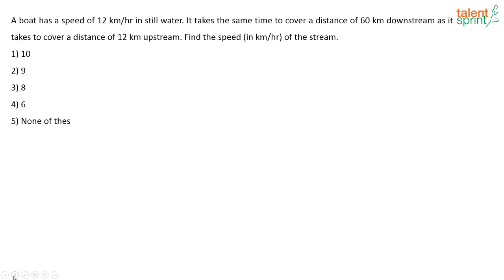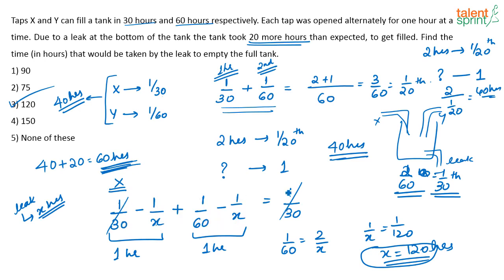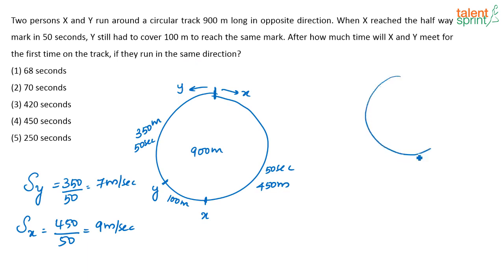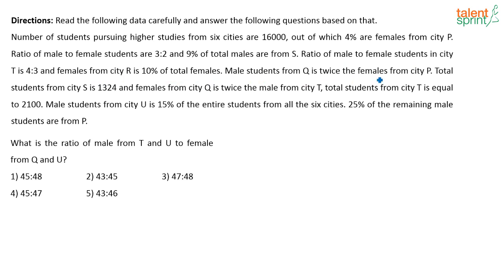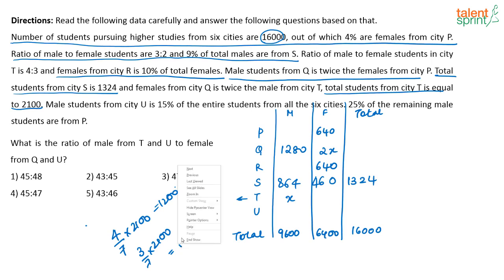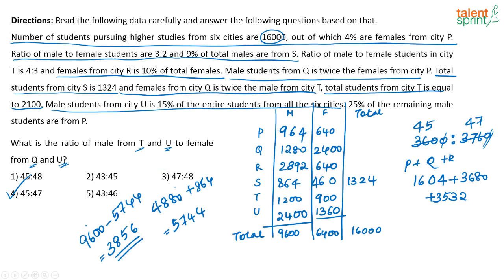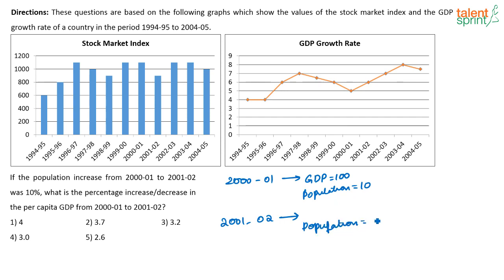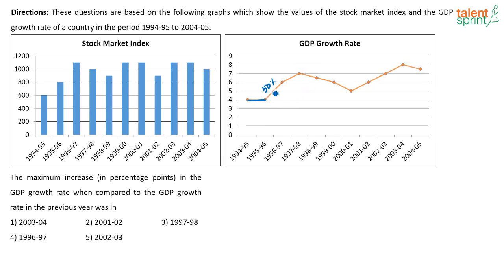Quantitative Aptitude | Refresher 6 | SBI Clerk Refresher 2020 | TalentSprint Aptitude Prep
This is the eighth session of TalentSprint on Quantitative Aptitude, where our expert faculty will further explain how to solve Quantitative Aptitude problems along with solutions. In this video, we will be learning about the various strategies to solve Quantitative Aptitude questions with the help of suitable examples. They will be discussing previous year questions with an exam point of view.

TalentSprint Aptitude Prep focuses on Quantitative Aptitude, Reasoning Ability, General Intelligence, General Awareness, Banking and Current Affairs. Our live sessions by the expert faculties guide you for various competitive exams. It also guides on the ebooks available for offline preparation. TalentSprint’s Aptitude Prep provides access to the best-in-class videos that can help boost your chances of success in Bank, SSC and Govt Exams like IBPS, SBI, RBI, SSC CGL, SSC CHSL, SSC CPO, Railways, Insurance, Campus Recruitment and other Govt Exams. TalentSprint's Video and LIVE Program help aspirants get ready for Bank, SSC and Govt Exams from the comfort of their home. Learn from expert LIVE classes and videos along with Practice on latest pattern questions in real exam interface to Perfect your preparation for the hyper-competitive world.

Happy learning!